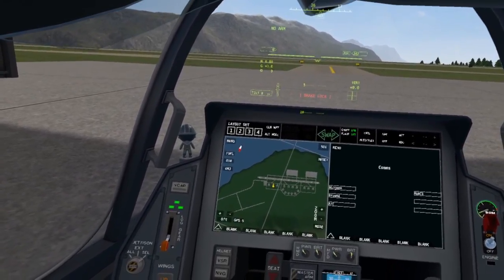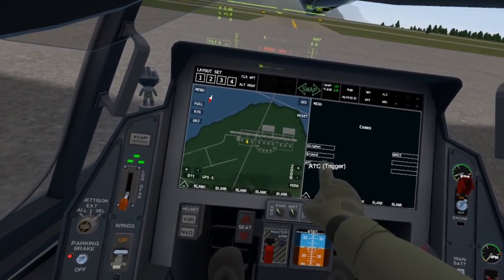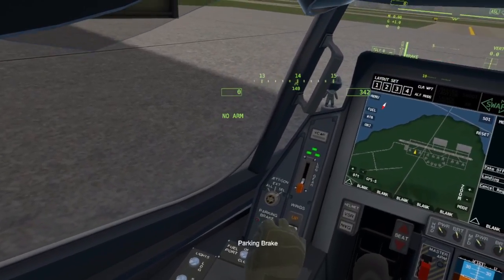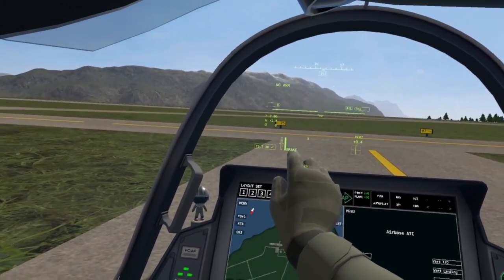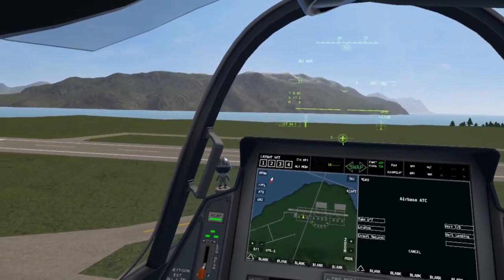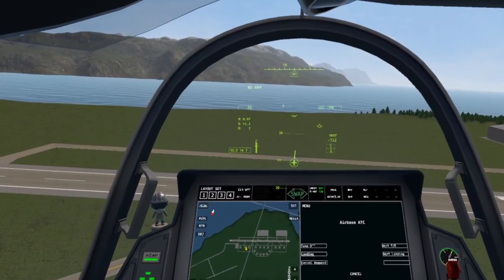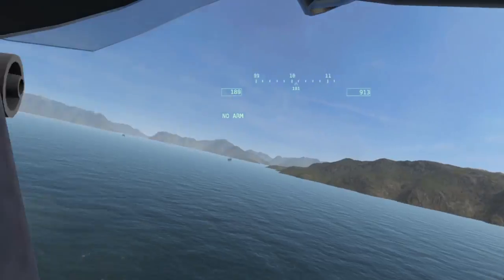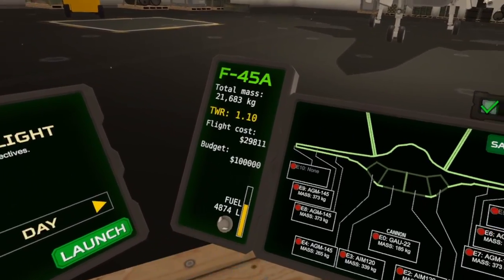F-45A: Vertical Takeoff | VTOL VR F-45 Tutorial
In this tutorial, we go over vertical takeoffs.

This series is heavily inspired by the VTOL VR tutorial nuggets by VTOL VR Tutorials. I'd highly recommend anyone who wants to learn how to fly the AV-42C to check out his channel

It's free, it only takes one click, and it helps me immensely.

I play VTOL VR on my Oculus Quest 2 with an oculus link cable.

If I messed anything up, or you think I missed something, please tell me and I would be happy to correct myself